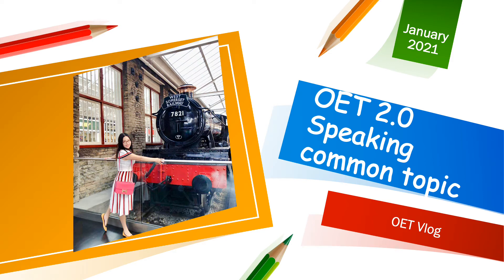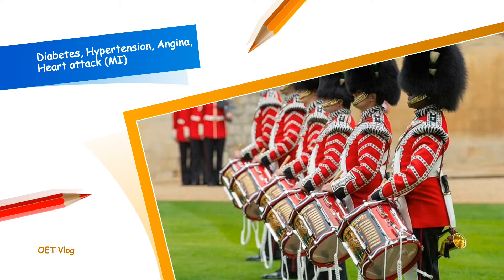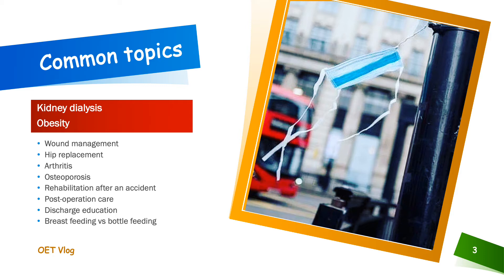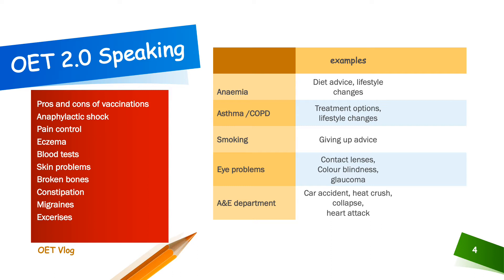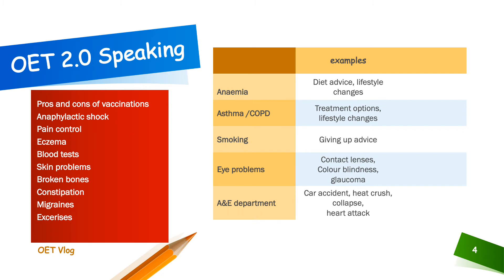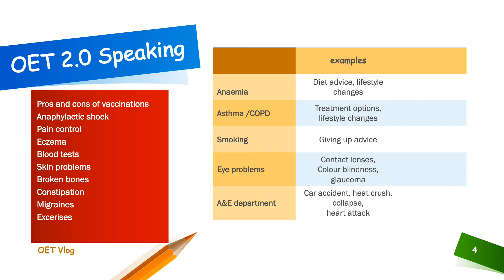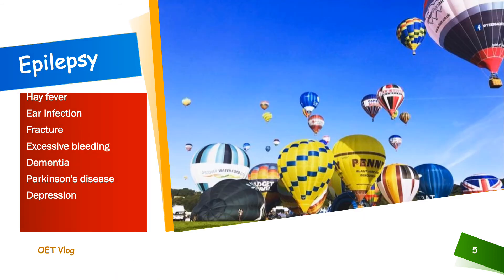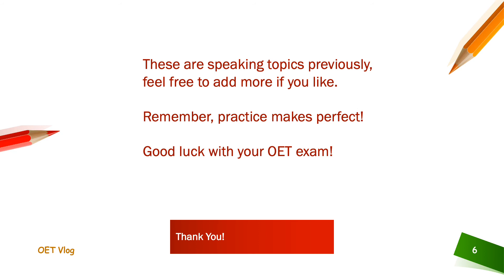OET 2.0 speaking the most common topics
Hi, Everyone! Welcome back to my OET Vlog channel.OET stands for Occupation English Test and it is a healthcare-specific English language test.
In this video, I am gonna talk about the most common OET 2.0 speaking topics.

OET Vlog is aimed to help candidates achieve their medical career goals by sharing super strategies and tips, thanks for keep watching!

💋@United Kingdom🇨🇳🇬🇧
🏅love traveling/lifestyle/cooking/ photography

Good luck with your OET exam!